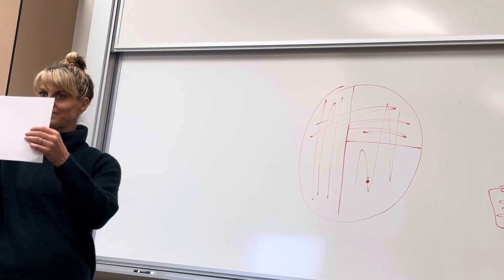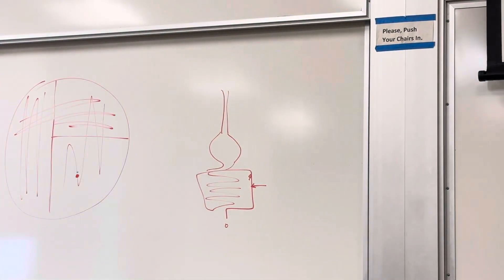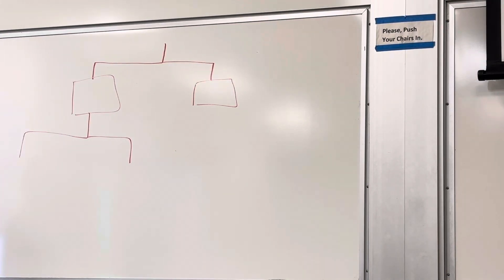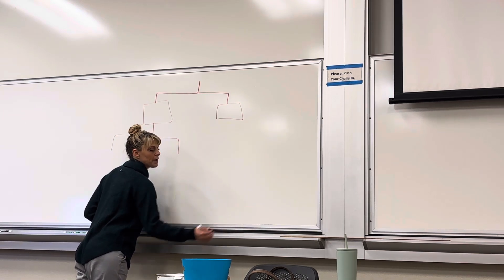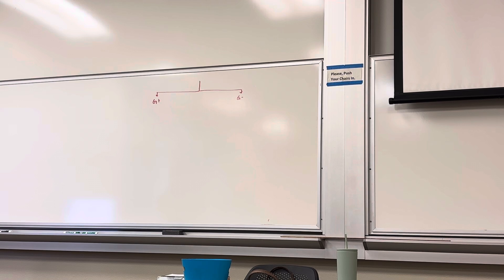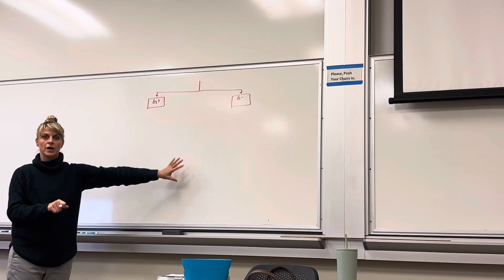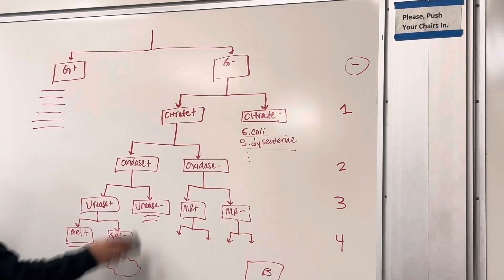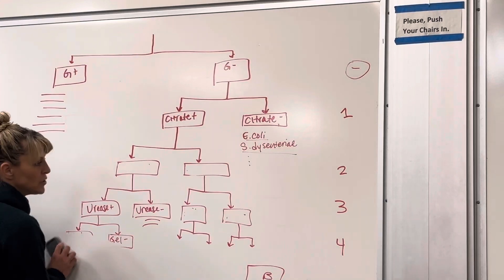10/29/24 unknowns assignment Biol 440